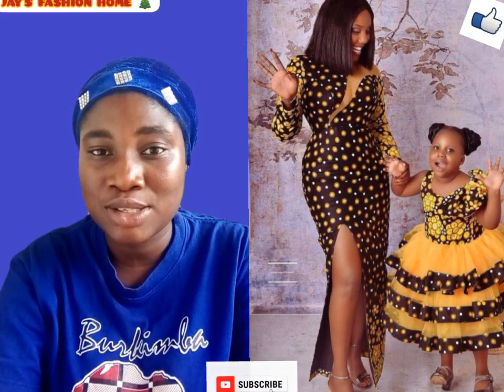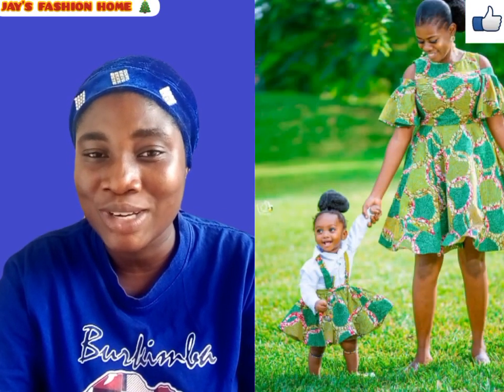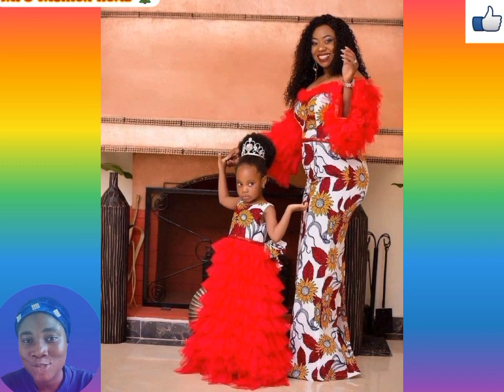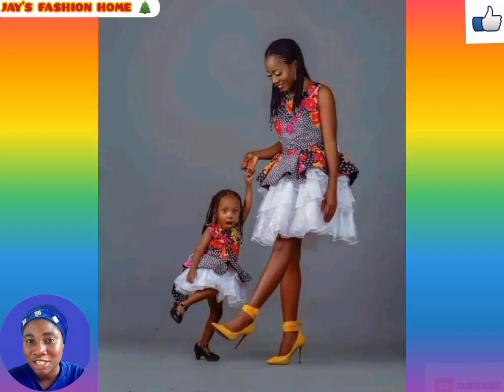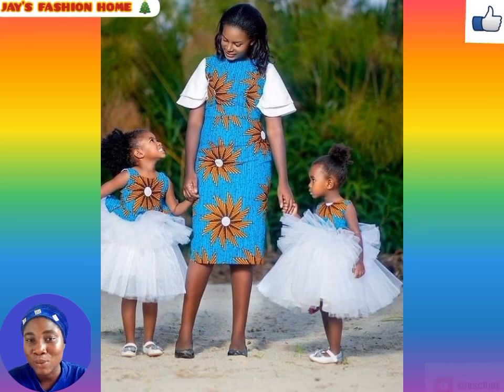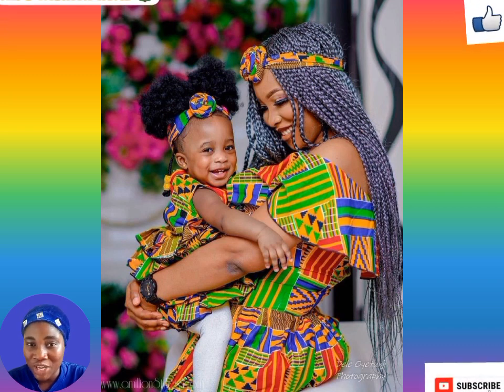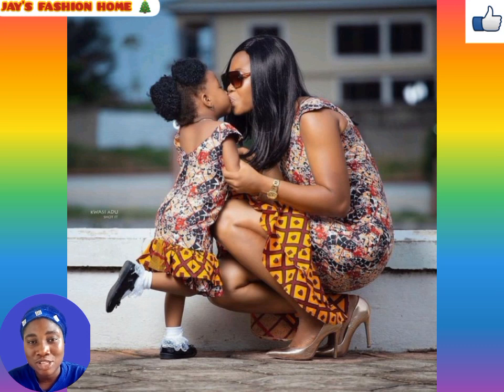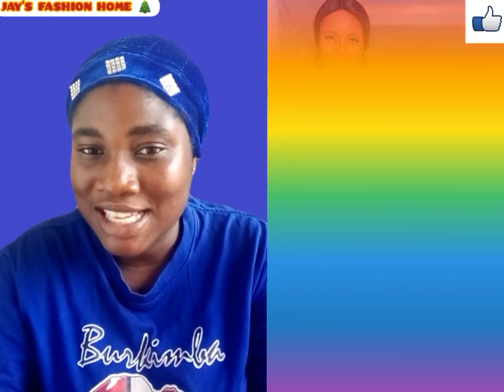Mother And Daughter Fashion|| 2023 Latest Fashionable Styles For Mother And Daughters|| Cute Styles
Ankara fabric is one of the trendiest material in the clothing industry. Rocking this Ankara Styles with your daughter, portrays Love and this help strengthen the bond between the two.

Ankara fabric can be rocked to anywhere, anytime and at any day. This fabric can be used to design two pieces be outfits, a straight dress, skirt and blouse, just to mention a few.

This elegant Styles depect decency and class. This unique Ankara Styles for mother and daughter is a must have if you like twinning with your kids.

Thanks
xoxo.